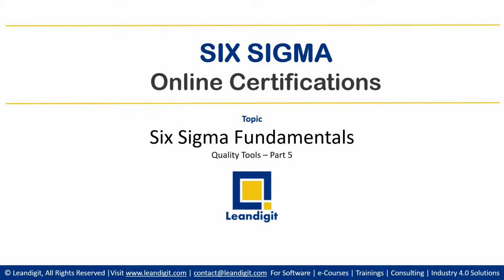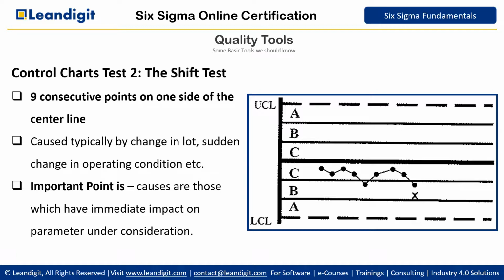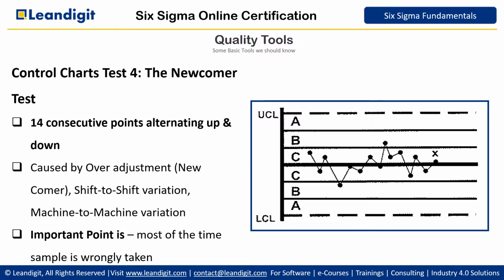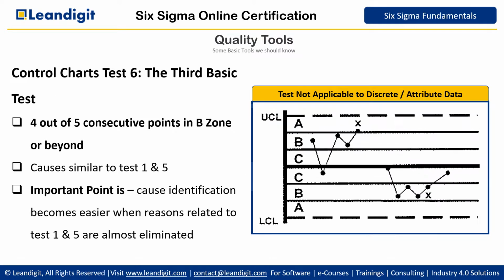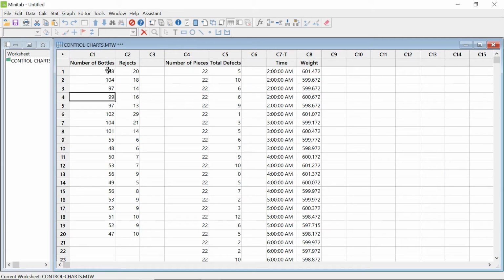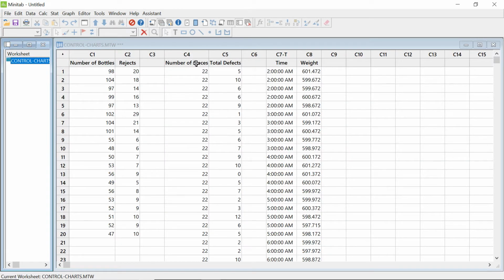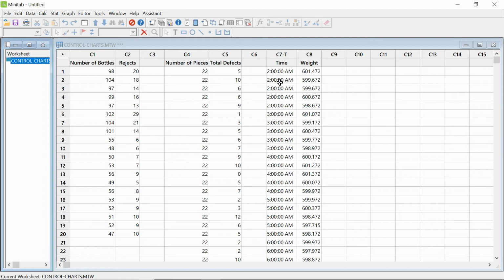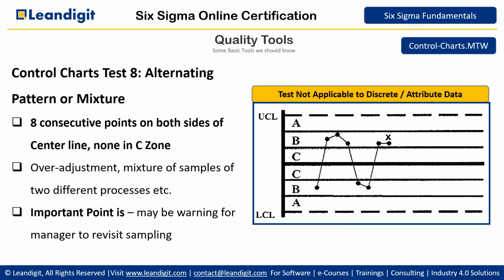Control Chart - The Eight Rules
Eight Rules of Control charts with practical interpretation of real conditions